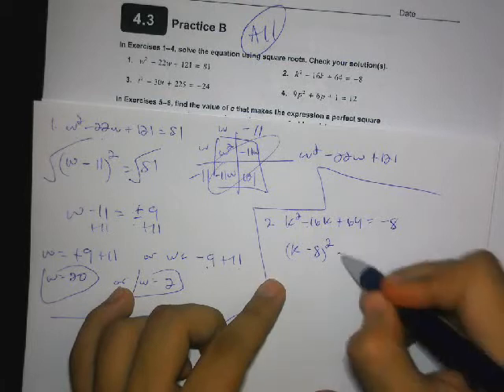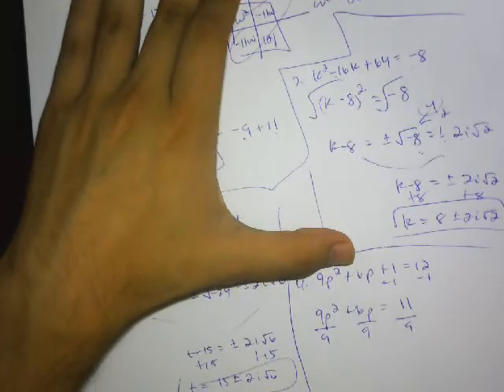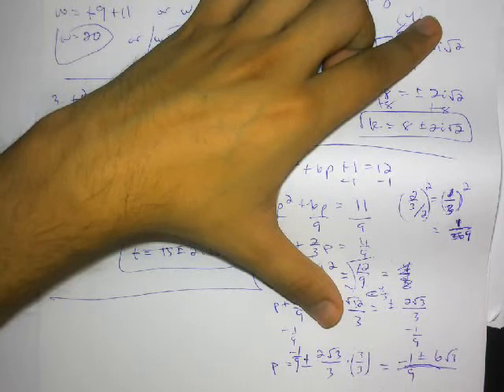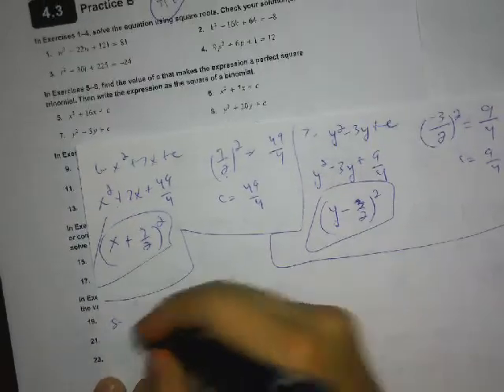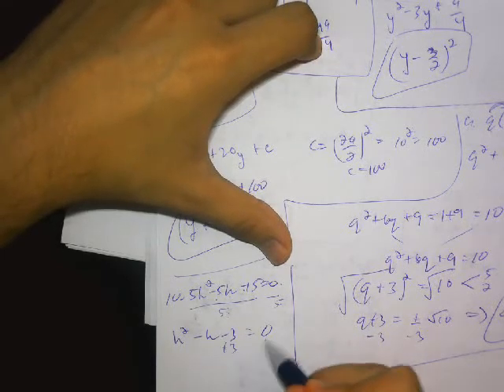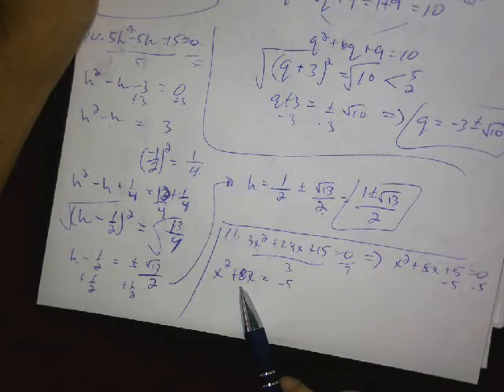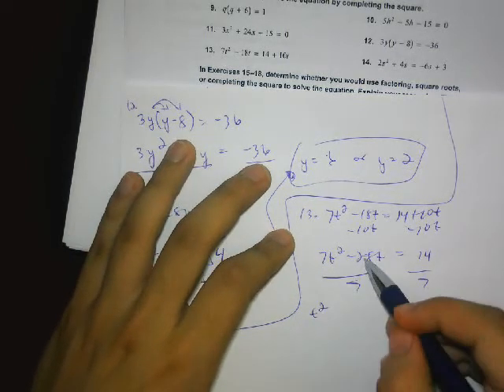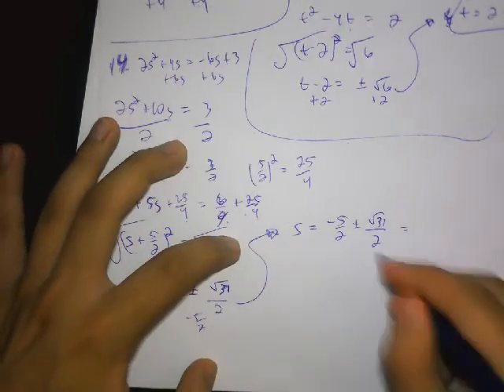4 3 Completing the Square pt 1